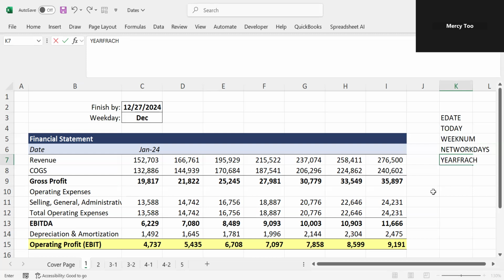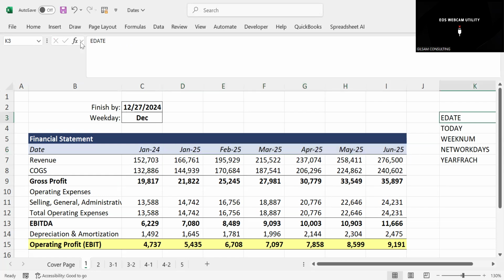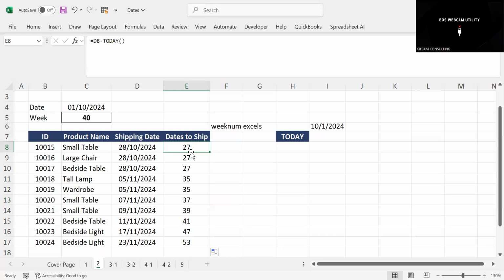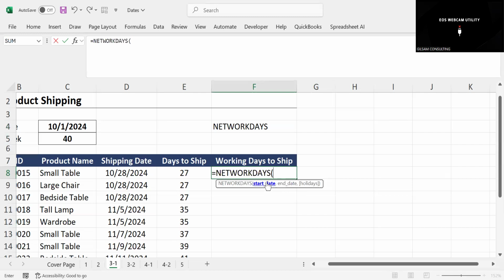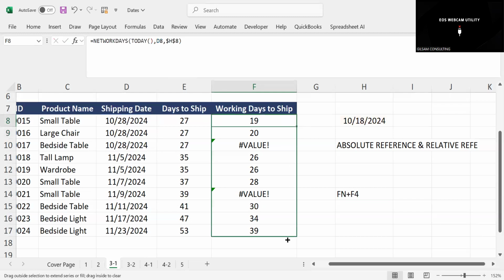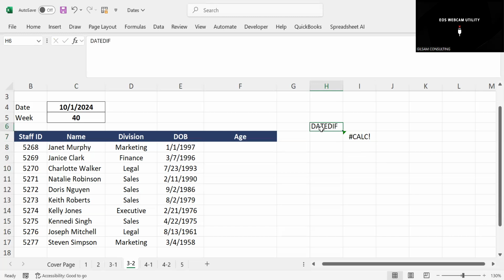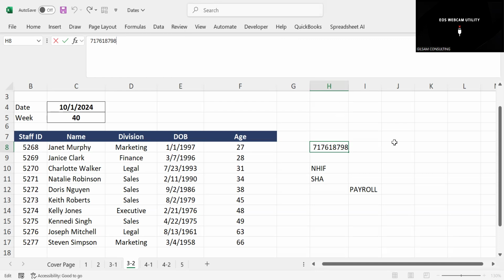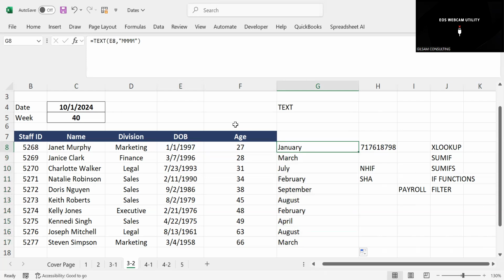BUSINESS DATA ANALYSIS-MASTER DATE FUNCTIONS IN EXCEL ANALYSIS